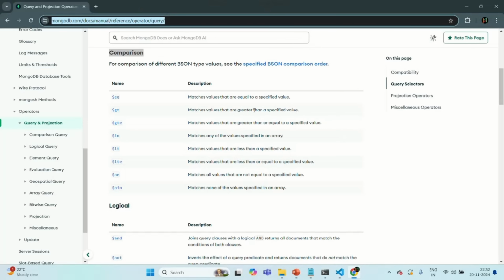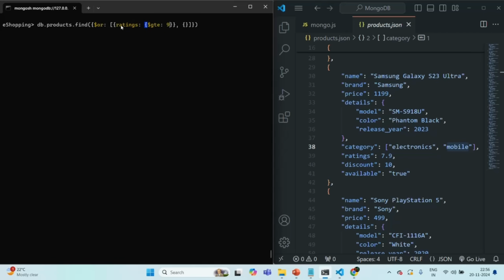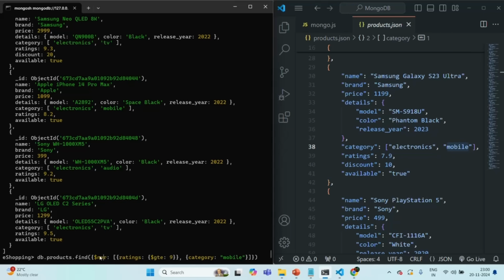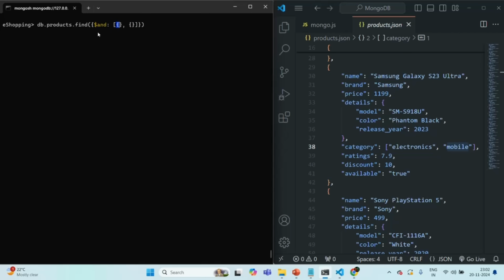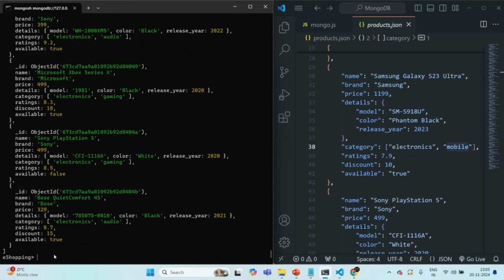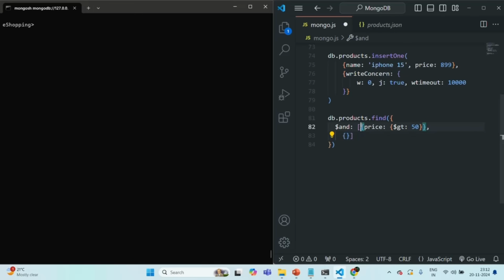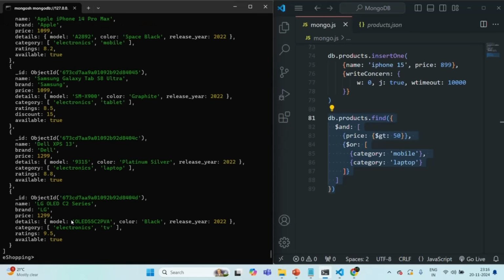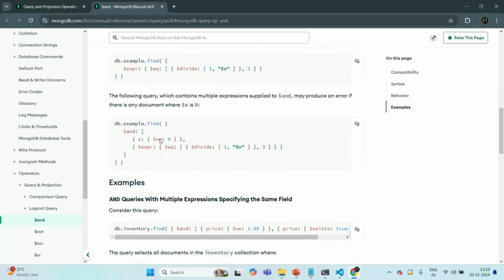#33 Logical Operator | Read Operation in Depth | MongoDB Complete Course 2025